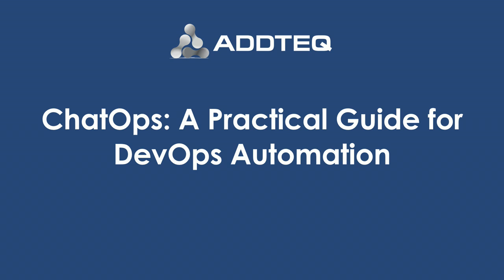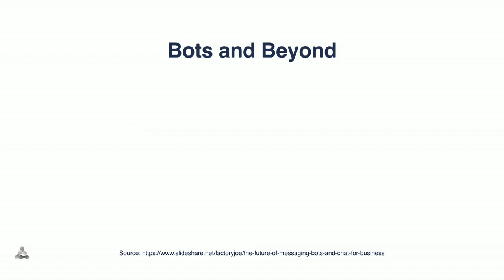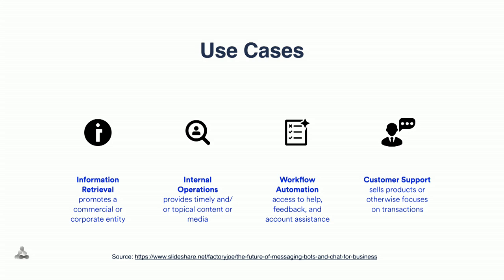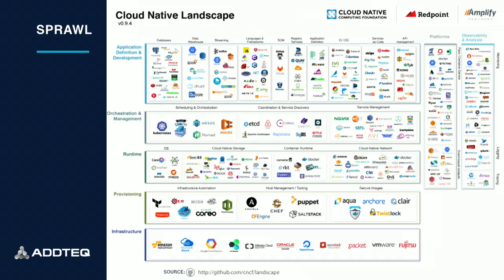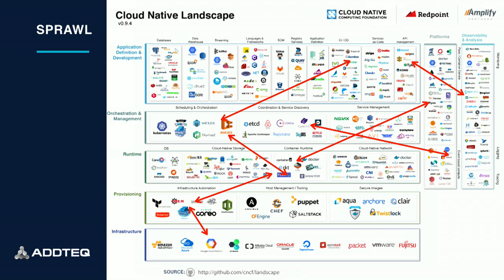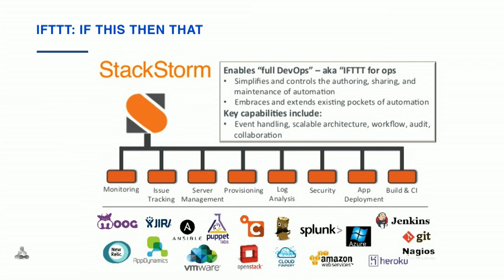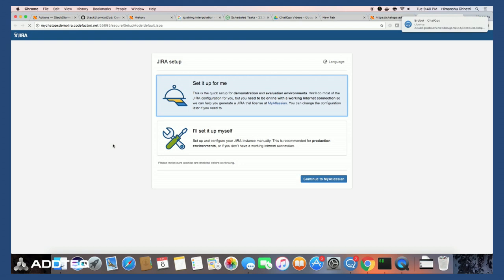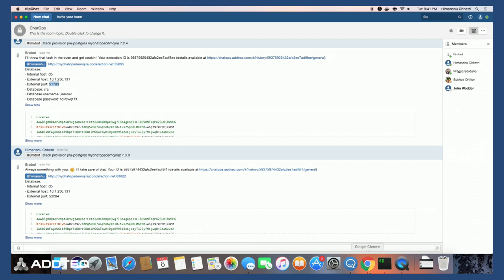ChatOps: A Practical Guide for DevOps Automation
ChatOps is an emerging topic that has led to the wide availability of integrations between group chat and various other tools/platforms. However, DevOps automation involves orchestration and workflows that require best practices and complementary technologies. This talk will cover examples and lessons learned at Addteq based on our current experience of adopting ChatOps for a variety of use cases.